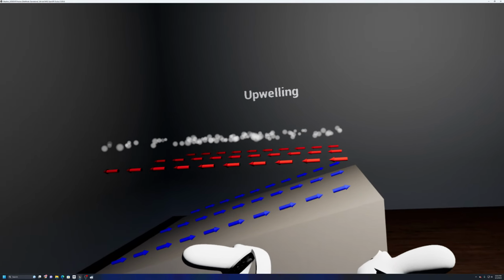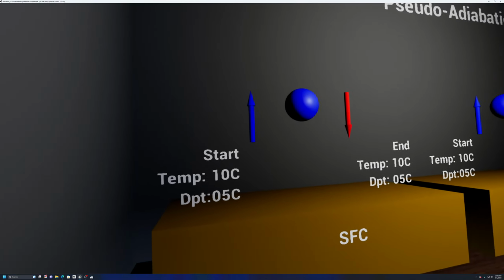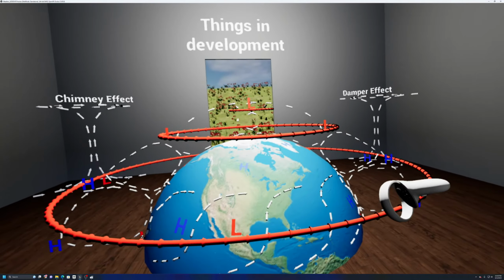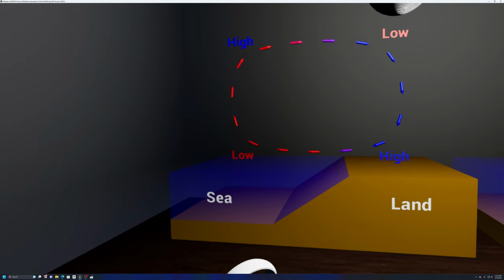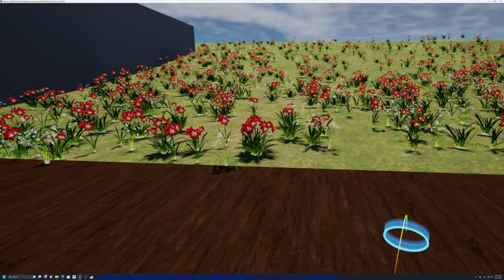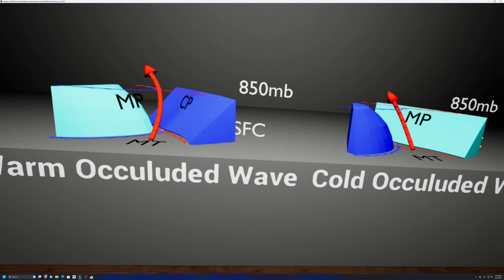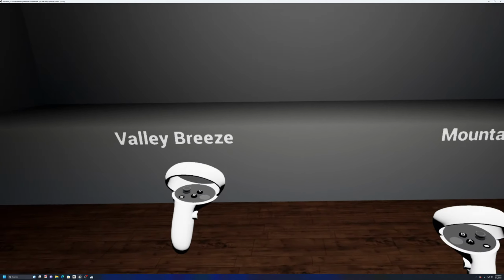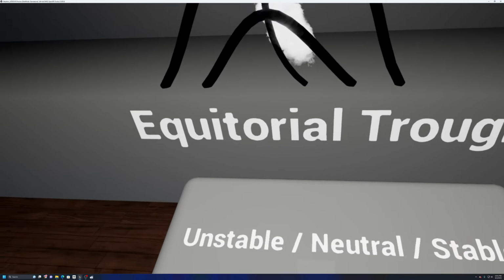VR Weather Training Update 7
What i have used from the unreal engine marketplace.

I was using this spline looper from the marketplace but since i don't need to be able to stand on the objects or interact with them i am now using niagara to get the same effect with double the performance.

Textures are from Quixel Bridge

This is a project i'm working on to teach weather concepts.

few things i have learned are:
How to optimize for FPS
How to use niagara effects
How to create auto materials for landscapes
How to use menus
How to use Blueprint Interfaces
How to move splines using sliders

Specs:
Ryzen 7 5800X3D
64GB RAM
XFX RX 7900XTX with 24GB VRAM